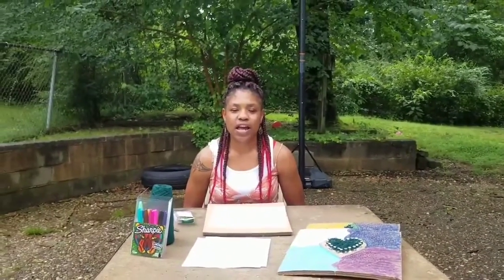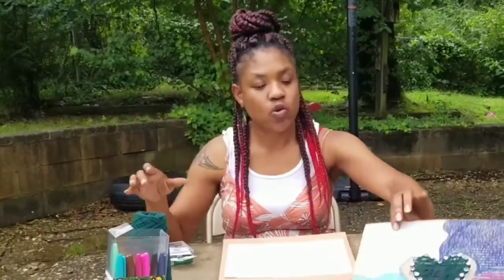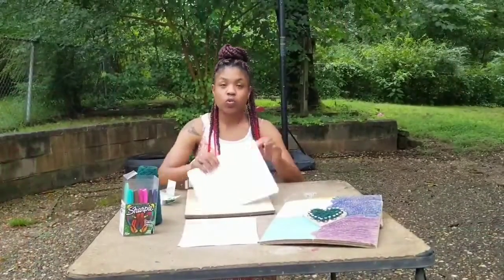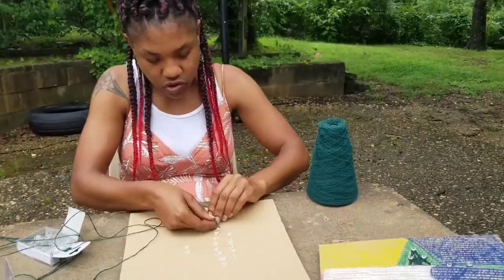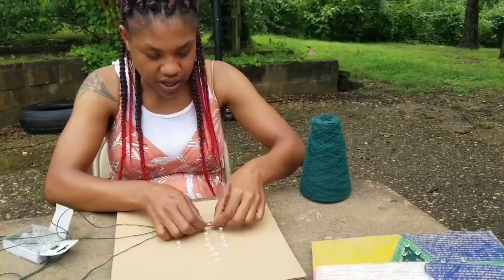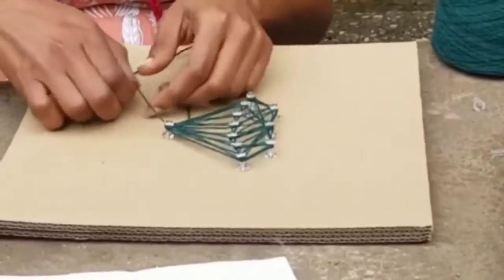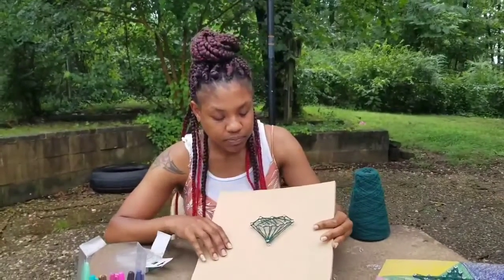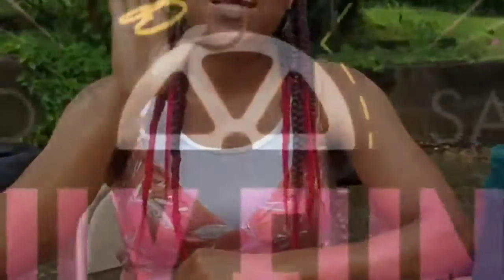Second Saturday Family FunDay: String Art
Follow along with Public Program’s Coordinator Shakeelah Rahmaan to create String Art for our July's Second Saturday Family Funday. Arrange colorful thread strung between points to form fun geometric patterns.